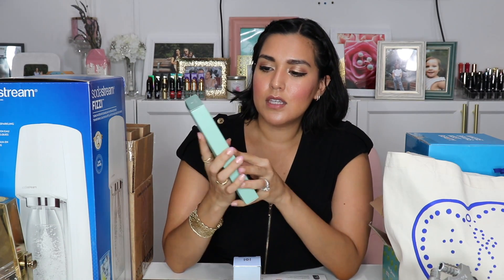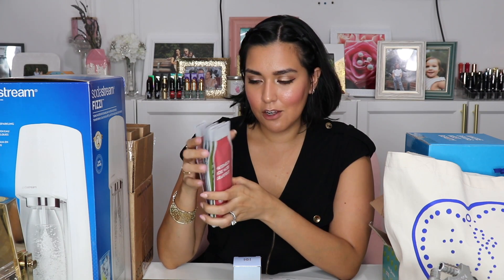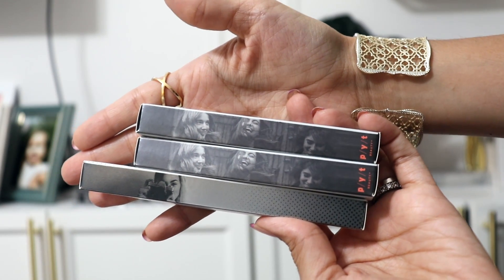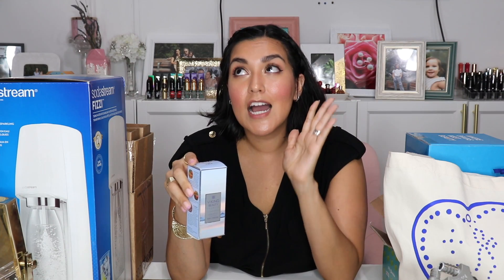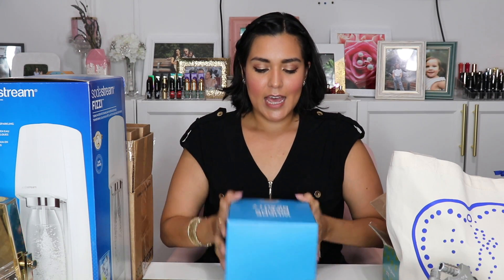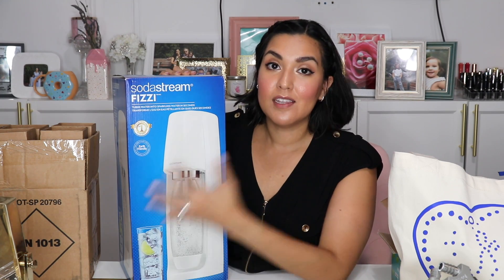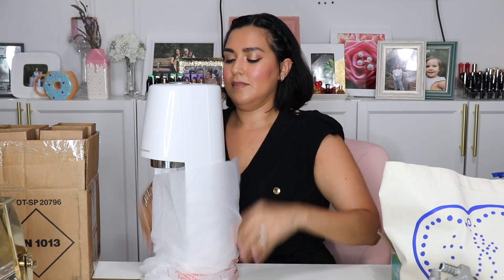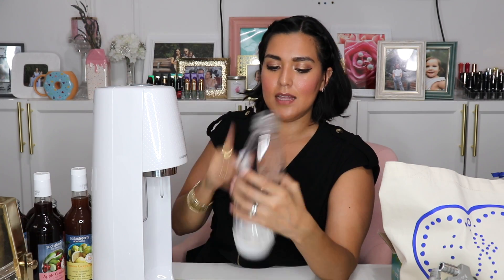Free Stuff YouTubers Get/ Soda Stream, Korres, IBE Haul & More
In today's Free Stuff YouTubers Get / What's New In Beauty & Lifestyle / PR Unboxing video, I'll show you new products from SodaStream, Korres, Sol De Janeiro and Derma E. I'll also do a haul of some of the products I received at the Indie Beauty Expo.

Snow Fox Japanese Cherry Blossom & White Tea Smoothing Mask
Haruharu WONDER Green Aqua Bomb Cream
PYT Concealer
PYT Brow Pencil
Pony Puffin
Viking Beauty Secret Organic Certified Day Cream
SodaStream Fizziest Starter Kit
SodaStream Flavor
Korres Greek Yoghurt Hydra-Biome Probiotic Superdose Face Mask
Korres Wild Rose 15% Vitamin C Spotless Serum
Korres Pomegranate Balancing Cream Gel Moisturizer
Korres White Grape from the Vineyards of Santorini Body Butter
Korres Greek Yoghurt Foaming Cream Cleanser
Sol De Janeiro Coco Cabana Cream
Labcos Very Berry Lip Patch
Labcos Collagen Fluid Serum
Labcos Red Collagen Hydrating Cream
Derma E Vitamin C Moisturizer
Derma E Scar Gel
Derma E Acne Deep Pore Cleansing Wash
Derma E Acne Blemish Control Treatment Serum
Derma E Acne Rebalancing Cream

Snail Mail:
Jessica Flores

All of the products featured in this video were gifted to me by the brands and/or their PR representatives. I was not paid to make this video. All thoughts expressed are my own personal opinions.